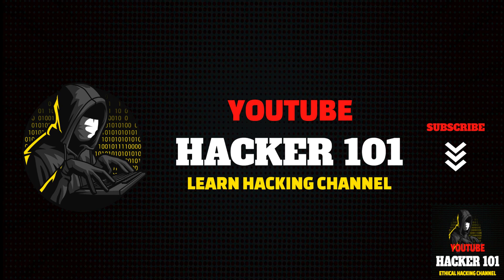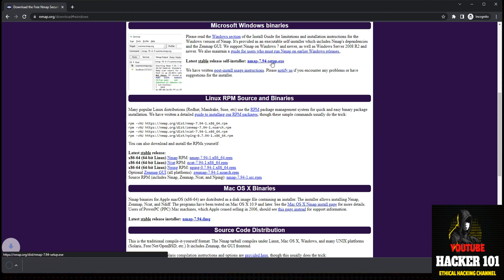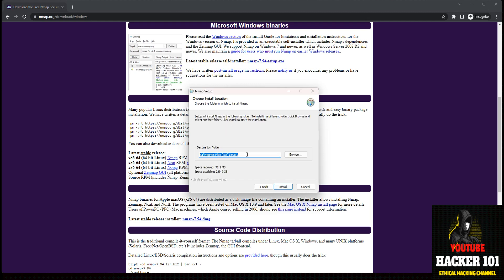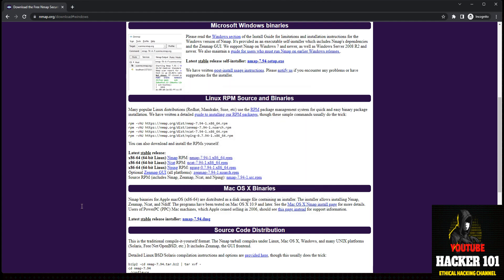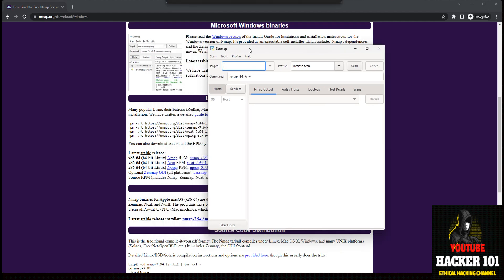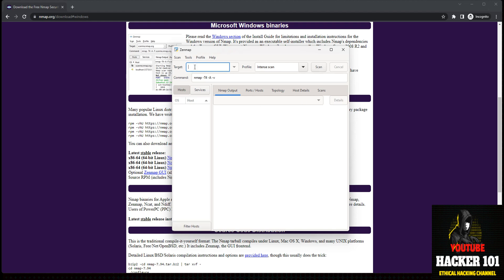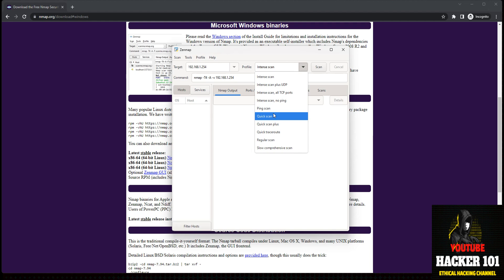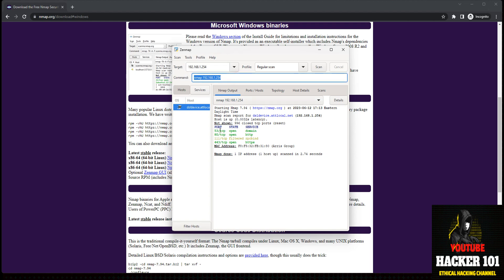How To Install Zenmap in Windows 10 or 11 | Nmap Tutorials for Beginners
To install Nmap (Zenmap) on Windows 10 or 11, you can follow these steps:

Navigate to the "Download" section of the website.

Look for the Windows installer version of Nmap and click on the download link.

Once the installer is downloaded, locate the file and double-click on it to start the installation process.

Follow the on-screen instructions provided by the installer. You can choose the default settings or customize the installation as per your preference.

During the installation, you may be prompted to select components to install. Ensure that the "Nmap" option is selected.

Continue with the installation process and wait for it to complete.

Once the installation is finished, you can launch Nmap from the Start menu or by searching for "Nmap" in the search bar.

To verify that Nmap is installed correctly, open a command prompt by typing "cmd" in the search bar and pressing Enter. Then, type "nmap -v" and press Enter. If Nmap is installed properly, it will display the version information. Or you can use the graphical user interface Zenmap that is also installed.

That's it! You have successfully installed Nmap on your Windows 10 or 11 system. Now you can start using Nmap for network scanning and security auditing purposes.